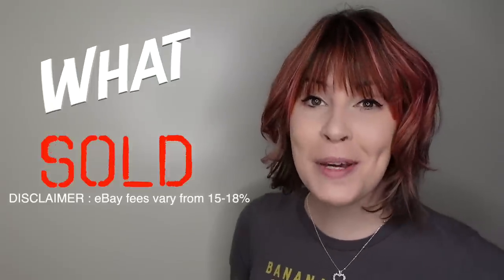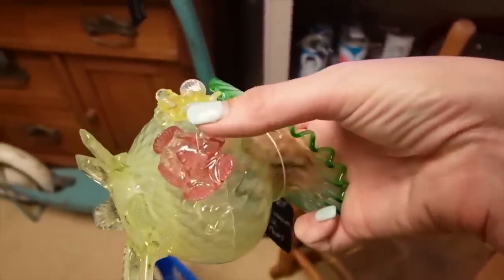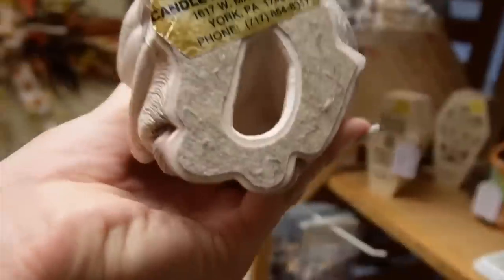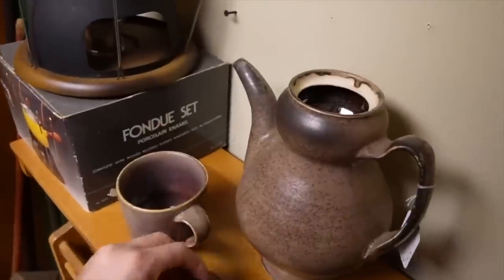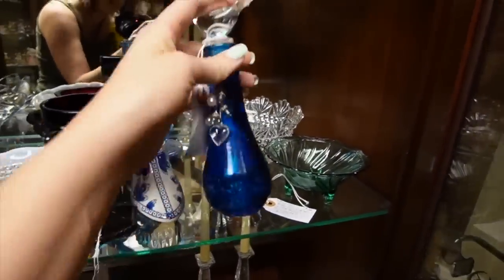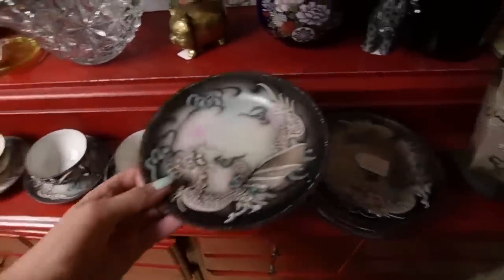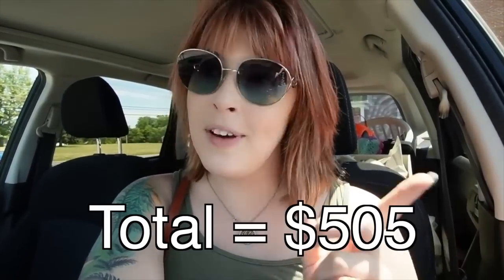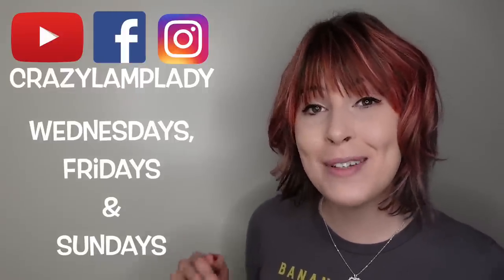SOLD | Spotted THAT From Across The Room | Shop With Me for Ebay | Reselling